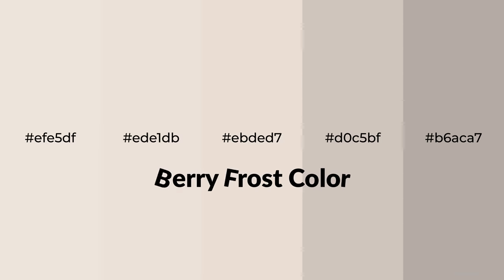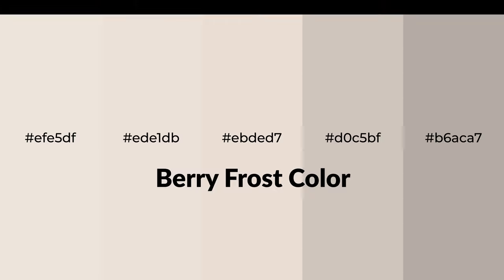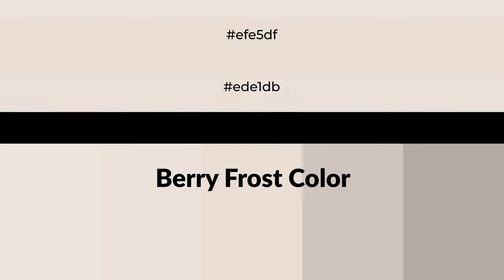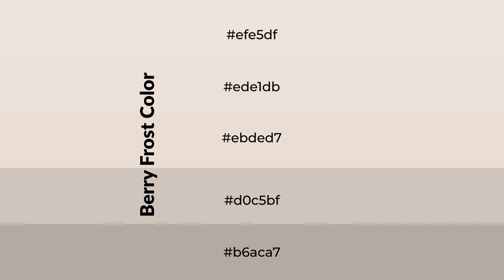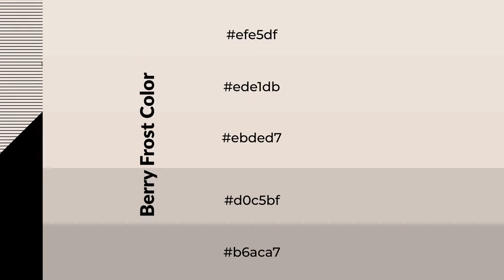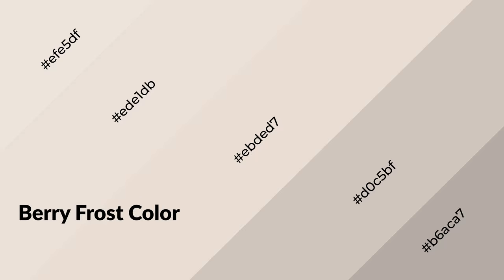Shades & Tints of Berry Frost color ebded7 A Warm Orange color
Shades of Berry Frost color ebded7 Warm Shades of Berry Frost color with Orange hue for your project!

Shades
Hex d0c5bf

Tints
Hex ede1db

Berry Frost is a warm color, and it emits cozier and active emotion. Warm colors are symbols of warmth, fire, heat, and sunshine. It also evokes joy, passion, love, and even anger emotions. You can see them used in Restaurants and Gyms.